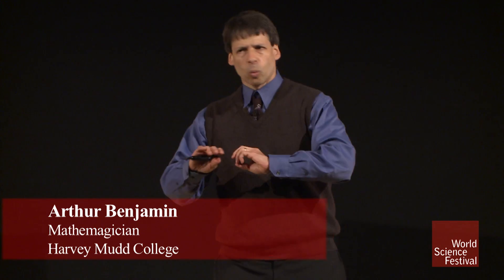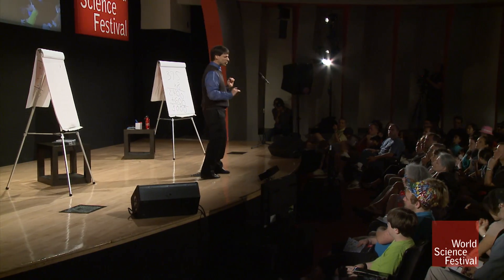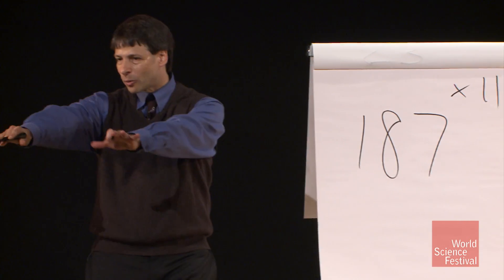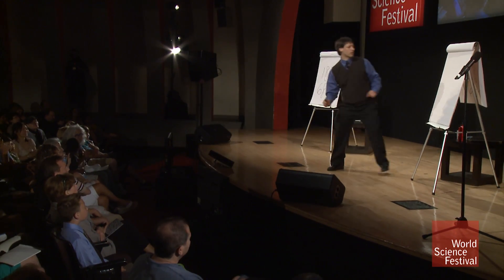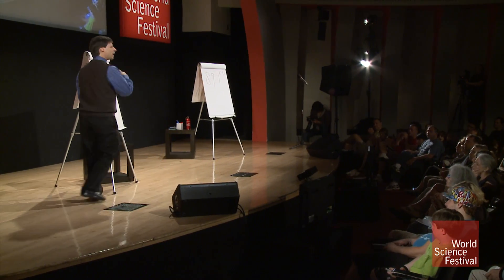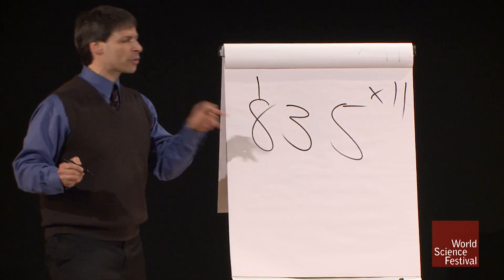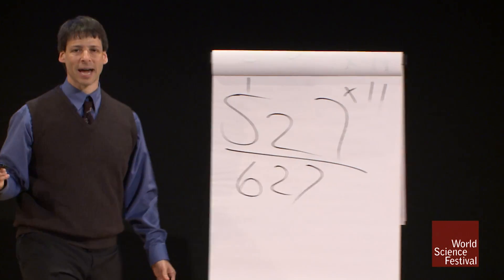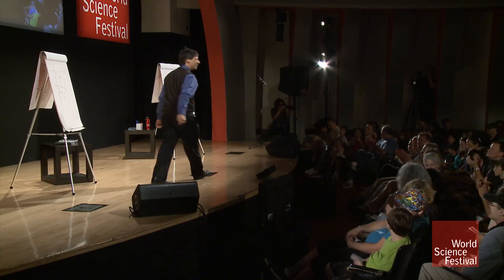Quick: Multiply by 11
The Mathemagician reveals the surprisingly easy trick behind instantly multiplying any two-digit number by 11. It’s really as simple as 2 + 2.